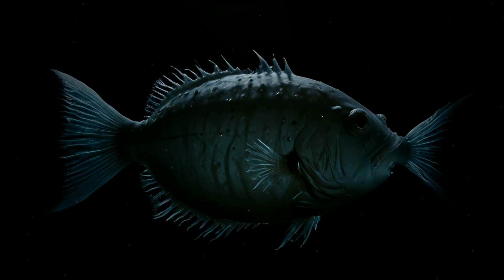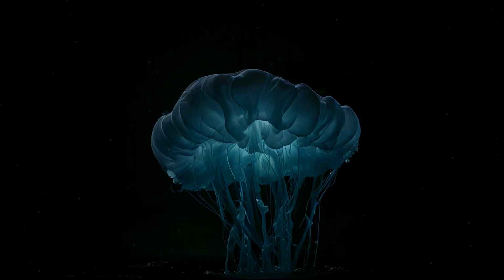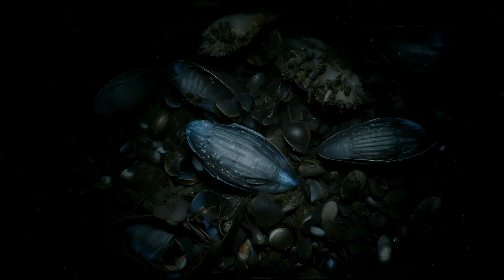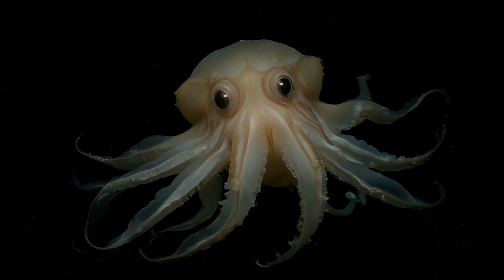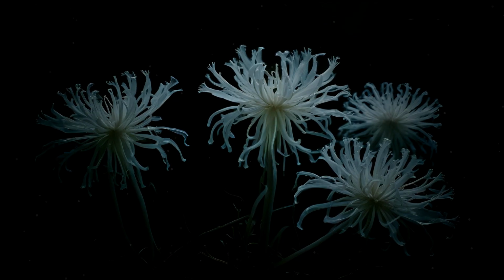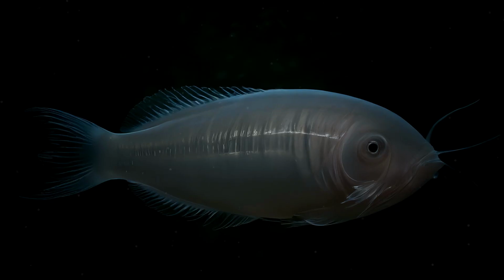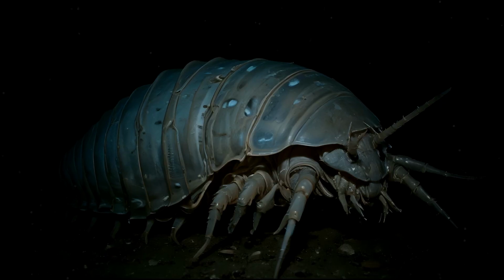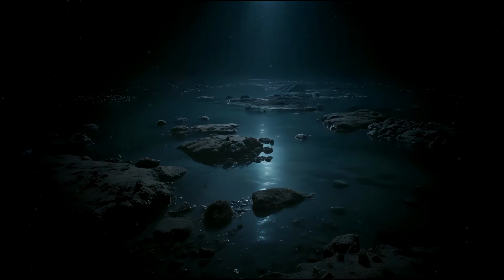Fall Asleep to the Deep Ocean 🌙 The Midnight Zone: Where Sunlight Ends | 2 Hours Deep-Sea Science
Drift a mile beneath the waves into the Midnight Zone — the deep ocean's world of eternal darkness, where the sun never reaches — and let your racing mind finally go quiet with 2 calm hours of real deep-sea science.

Close your eyes and sink slowly past the last of the sunlight, down to where the ocean turns to endless night. A mile below the waves the water is near-freezing, the pressure is crushing, and the only light is made by the creatures themselves. Tonight we drift gently through the bathypelagic zone — a world of glowing jellies, silent giants, and falling marine snow — while a soft voice tells you the true story of the deep. No loud ads, no jarring music, no bright screen. There is nothing to do here but breathe slowly, let go, and fall asleep.

🌙 What awaits you in the dark:
• How the last of the sunlight fades to nothing as we sink past 1,000 meters
• Bioluminescence — living light in a world without sun
• Marine snow drifting down like a slow, silent, endless snowfall
• Glass squid, ghostly jellies, and other fragile deep-sea drifters
• Lanternfish and the deep scattering layer that hides half the ocean
• Giant and colossal squid, and eyes the size of dinner plates
• Gulper eels, swallowers, and the mouths built for a hungry dark
• The vast abyssal plain, hydrothermal vents, and life without the sun
• Whale falls — a single body that becomes a decades-long feast
• The great vertical migration: the largest movement of life on Earth, every single night
• A soft goodnight as we rise slowly back toward the light

⏱️ Chapters
0:00 Beginning to Drift
0:33 The Fading of the Light
8:36 Into the Eternal Night
16:26 Living Light
25:31 Marine Snow
33:34 Drifters of Glass and Jelly
42:05 The Lantern Bearers
50:23 Giants in the Dark
58:35 The Swallowers
1:06:33 Eyes for the Dark
1:14:51 The Abyssal Plain
1:23:19 Gardens of Chemical Fire
1:31:54 The Whale Fall
1:40:10 The Slow Deep
1:47:56 The Great Vertical Migration
1:56:08 Rest in the Deep

💤 How to use this video:
Lie back, lower the volume until the voice sits just beneath your thoughts, and let the narration carry you down. You are not meant to hear the end — this is made to be slept through, played quietly in the background, or used for deep, calm focus. The screen stays dark and gentle the whole way through. If you wake in the night, it's still here, still calm — just close your eyes and sink back down.

🌊 Subscribe to Circadian Institute for slow, honest science documentaries made to help you fall asleep — the deep ocean, the night sky, the human body, and the quiet edges of the natural world, every one calm, ad-free, and made for rest.